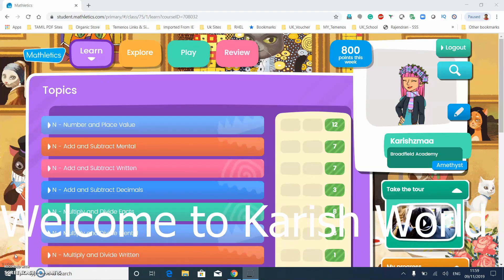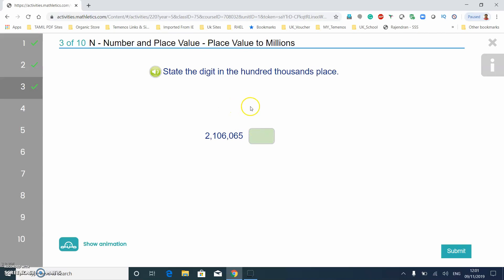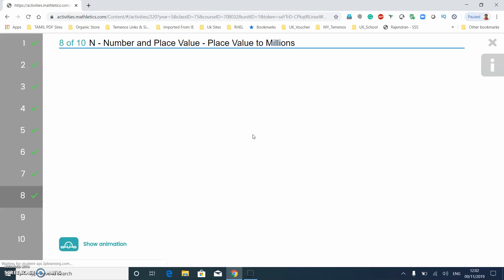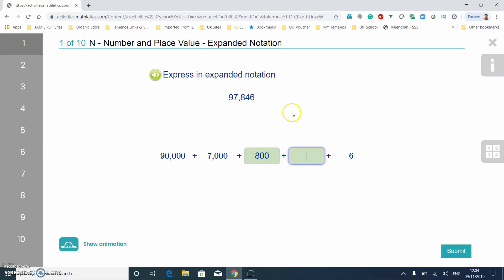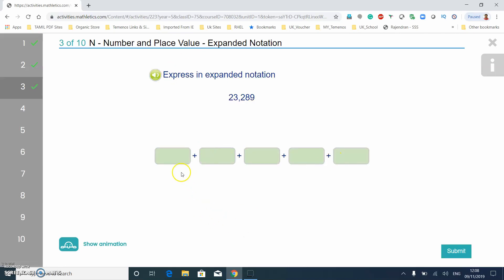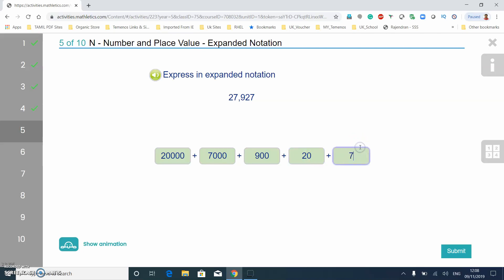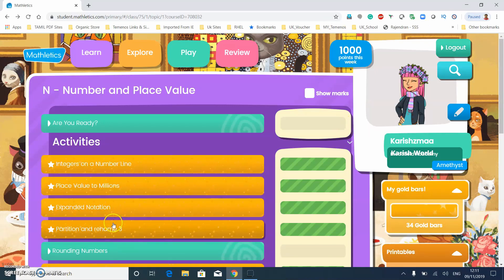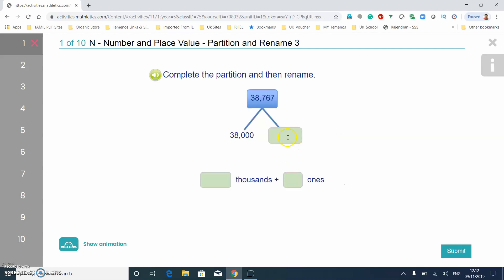Number and Place Value learning through Mathletics | Mathletics Learning - Part 5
I love learning Maths through Mathletics, it's easy and quick ways to understand maths, it has so many basic Maths available to learn on this website. today I am going to show you MULTIPLY and DIVIDE in Mathletics.

This is purely my interest and understanding of Mathlectics and people have different thoughts & Views.

for more details

Find below my other Mathletics videos